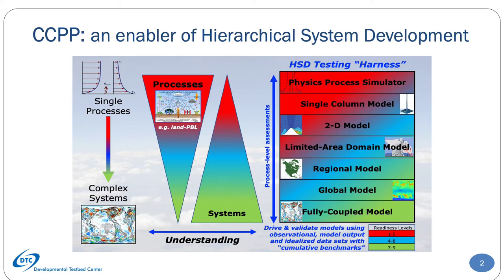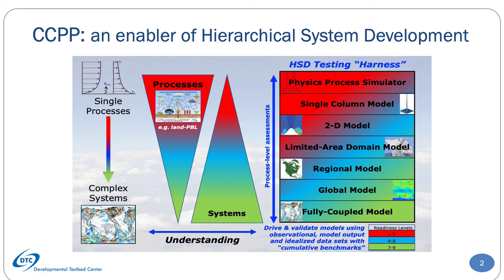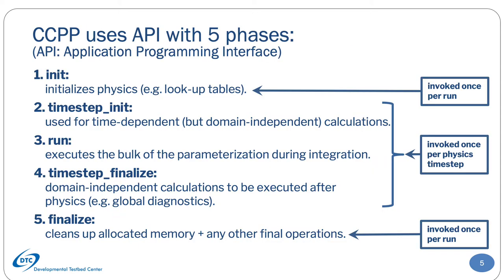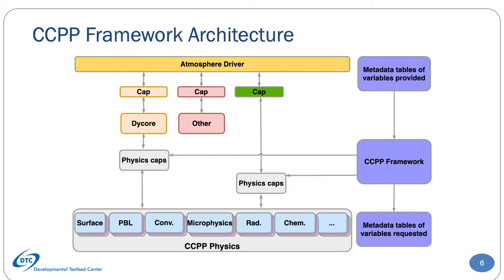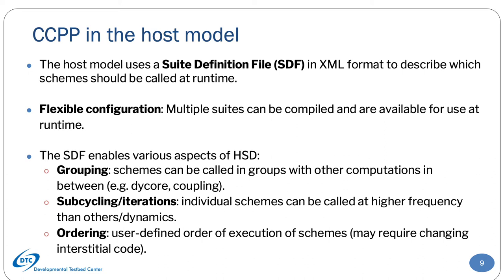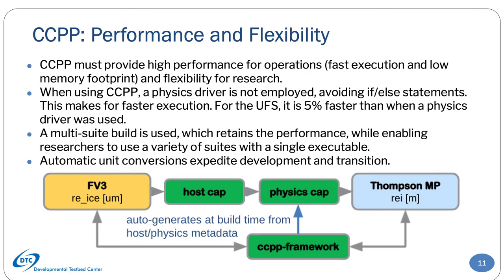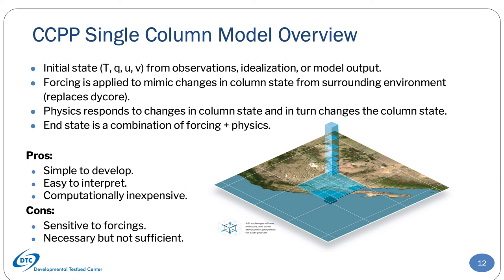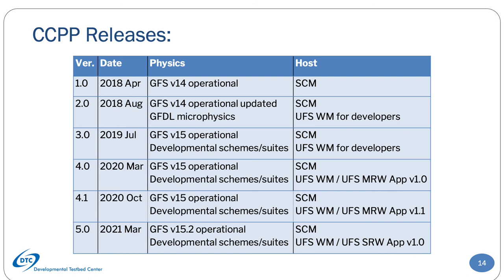DTC SAB CCPP Overview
Overview of CCPP for the 2021 DTC SAB meeting.